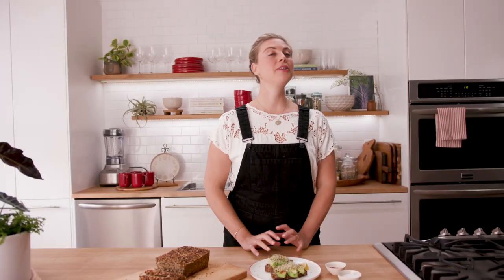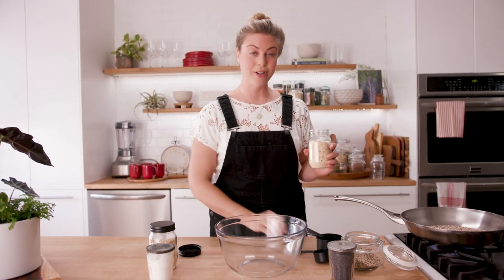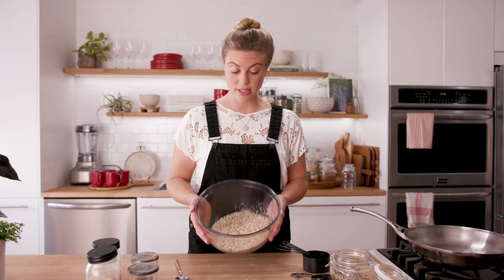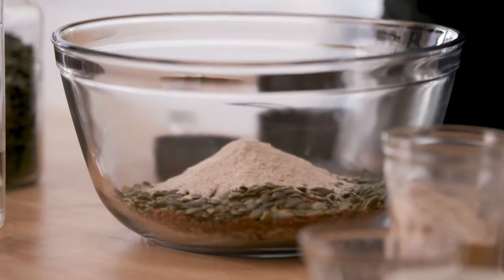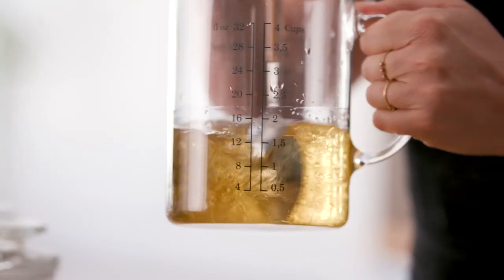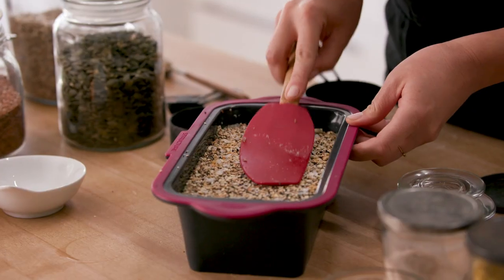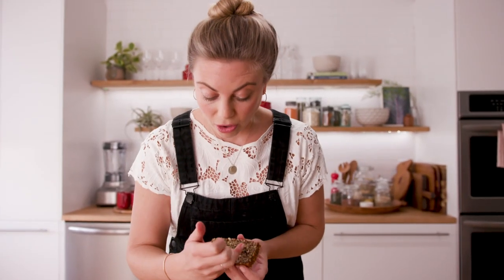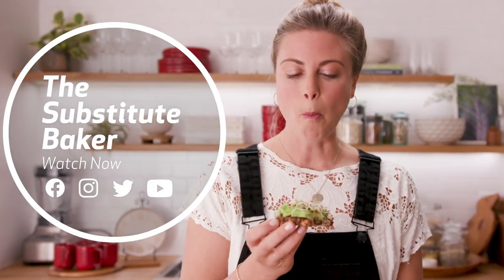Gluten-Free Everything Bagel Loaf Recipe (No Yeast!) | The Substitute Baker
Enjoy all the flavour of an everything bagel with this simple gluten-free recipe that's perfect for beginners to baking bread.